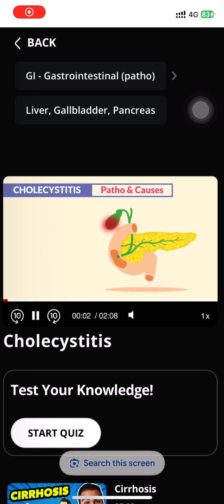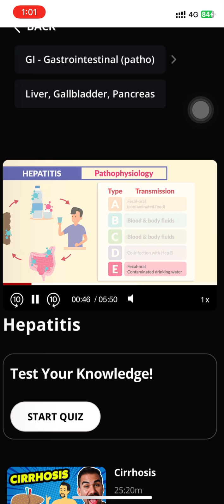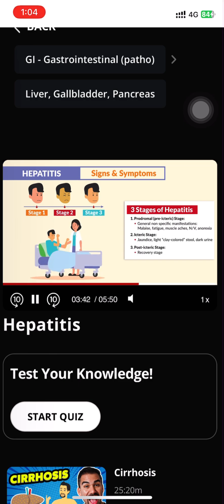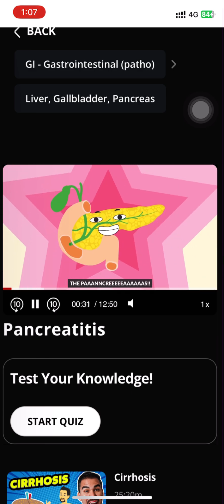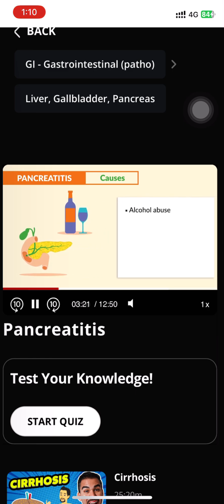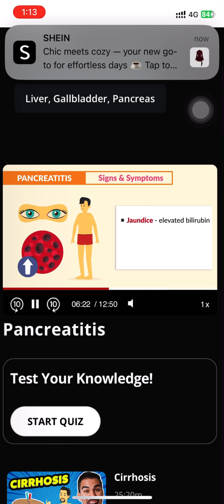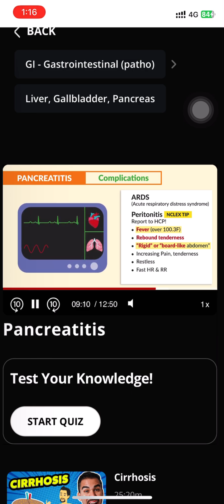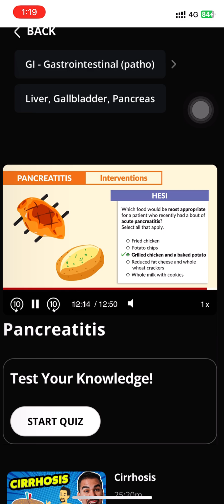13 January 2026